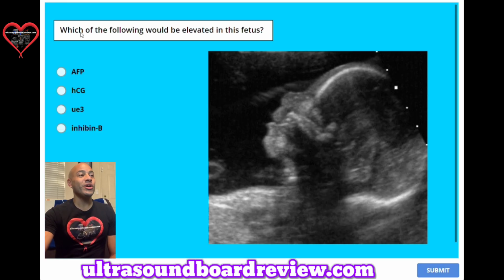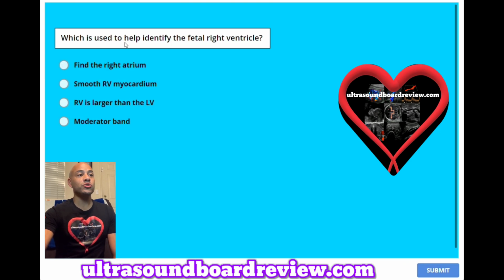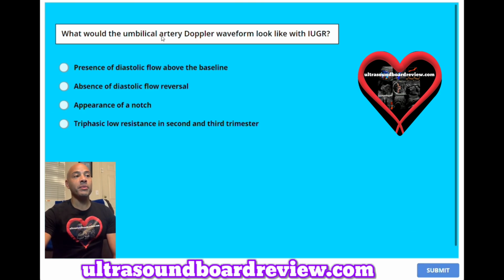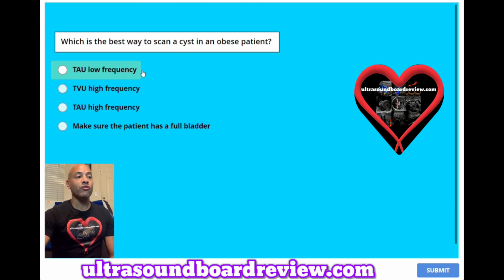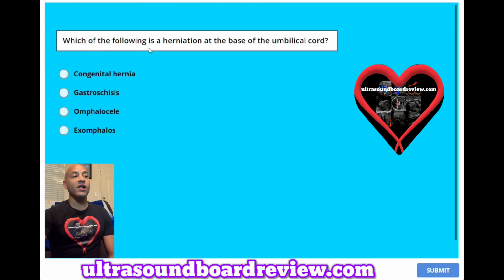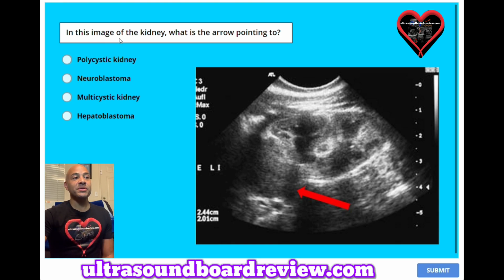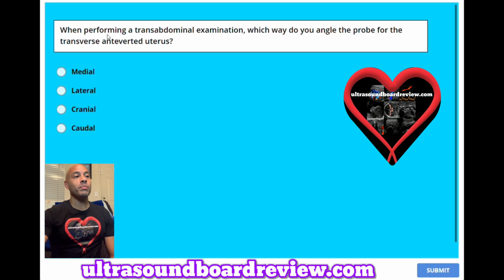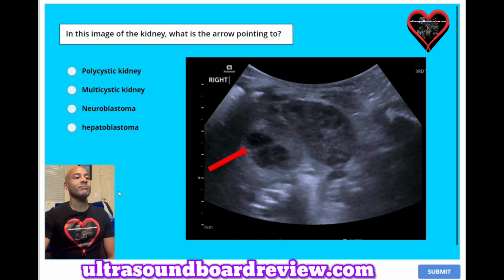Ob/Gyn Sonography Registry Review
Part 5.